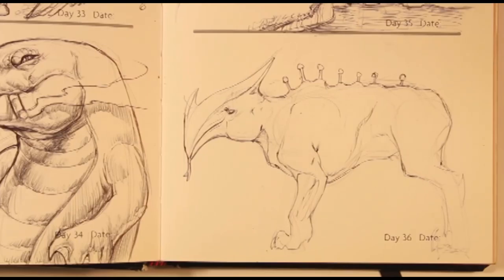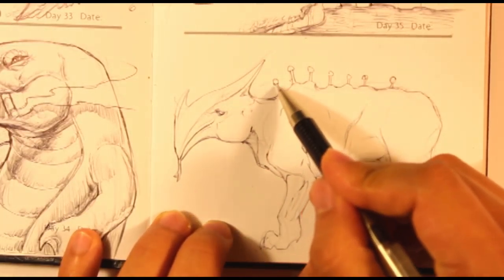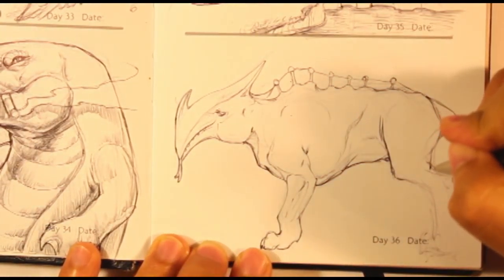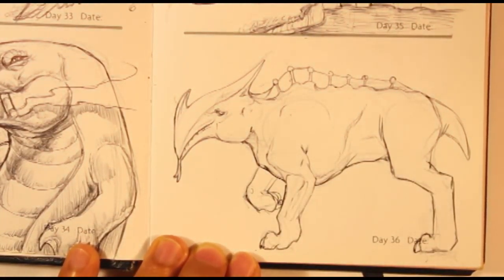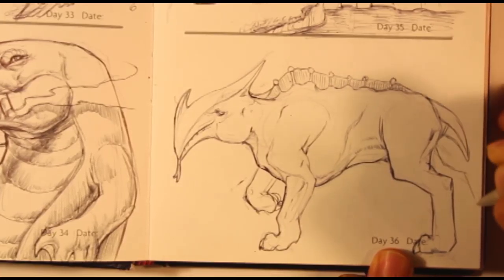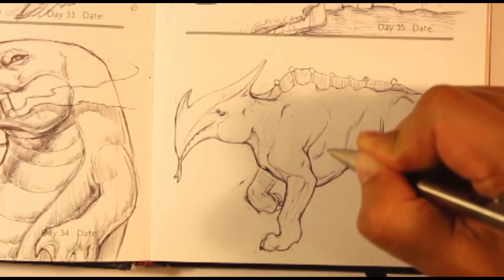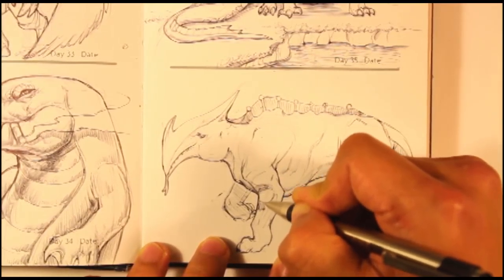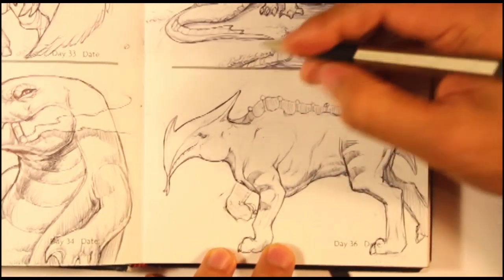Fixing my Old Drawings #1- Easy Things to Draw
This is me taking a drawing i started last year and basically repairing it and finishing it. I use a pen, the same pen I always use and then complete it in a sketchbook of mine that I've had for some time. Check out the video and other playlists below to learn to draw.